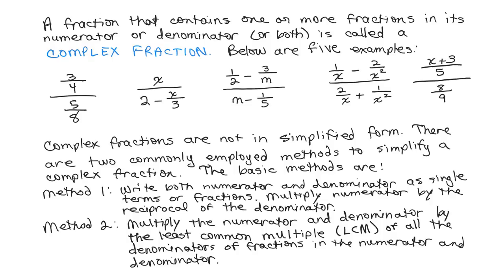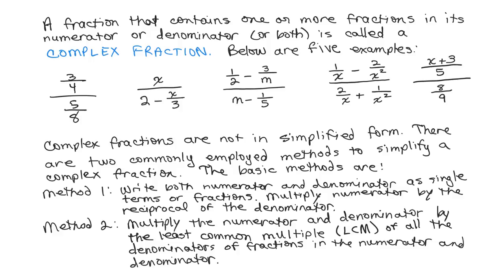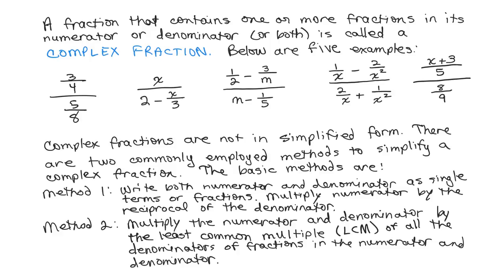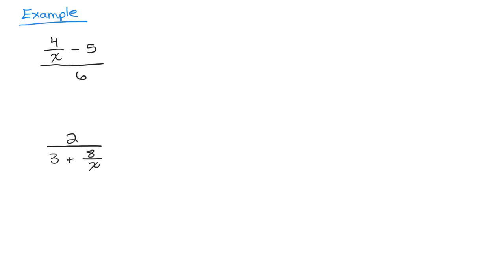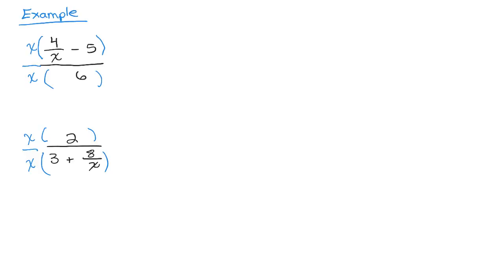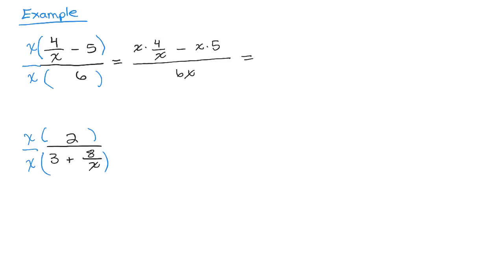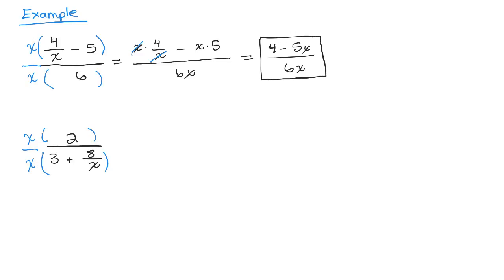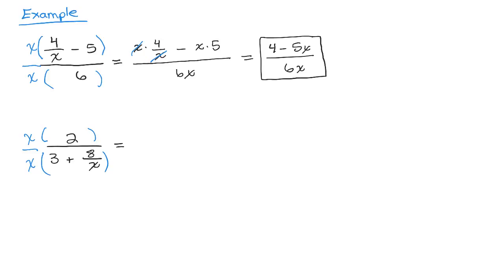Complex Fraction Example 11